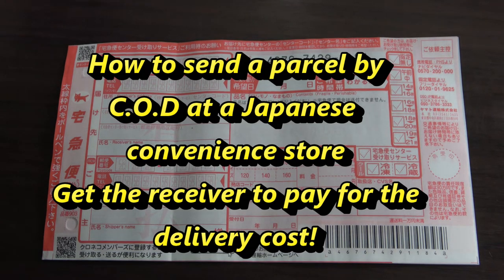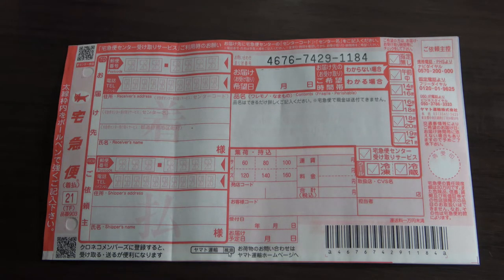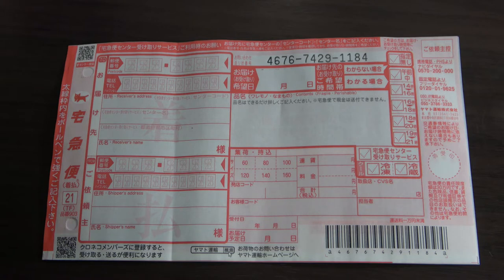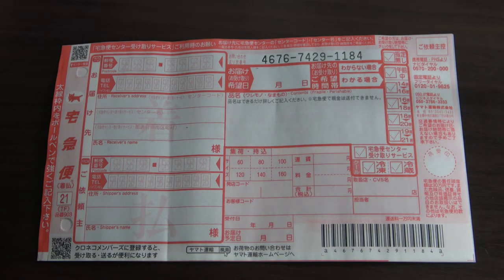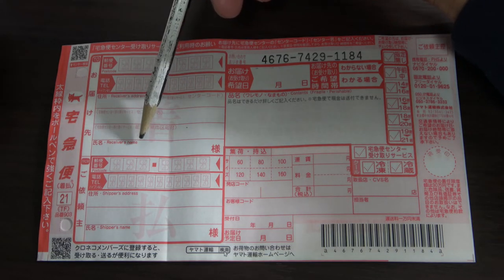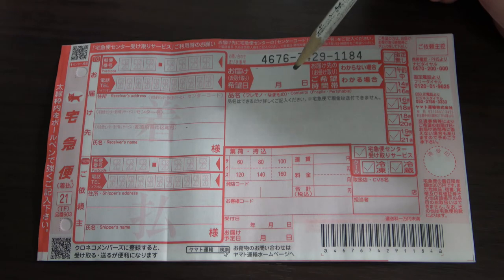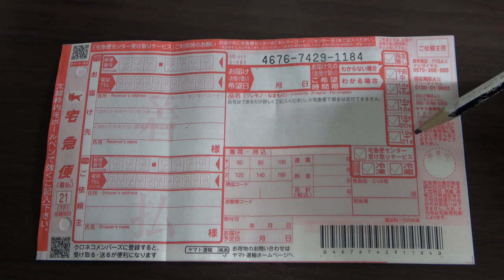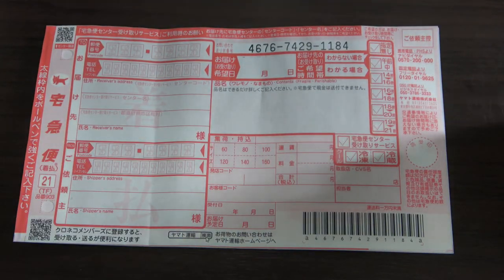HOW TO SEND A PARCEL BY COD FROM A JAPANESE CONVENIENCE STORE THE EASY WAY!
"Cash on Delivery" refers to when TA-Q-BIN rates are paid by the recipient.
Learn how to send a parcel by COD from a Japanese convenience store. Fill out a Japanese waybill form at Family Mart or 7-Eleven, and make sure the recipient is willing to pay for shipping. Provide recipient and sender information, choose a delivery date and time, and describe the contents. Show the form to the clerk, get the package measured, and receive a receipt. Keep the receipt for tracking purposes.

00:11 📦 Learn how to send a parcel by COD from a Japanese convenience store.

00:42 🏢 Fill out a Japanese waybill form at Family Mart or 7-Eleven.

01:37 📝 Provide recipient and sender information, choose a delivery date and time, and describe the contents.

02:43 📋 Show the form to the clerk, get the package measured, and receive a receipt.

03:17 📅 Keep the receipt for tracking purposes.

- 📦 COD service in Japan is called "Takubin Cash on Delivery" (Chakubarai), where the recipient pays for shipping.
- 🏢 Yamato Transport, also known as Kuroneko Yamato, provides the COD service at convenience stores.
- 📅 The delivery date and time can be specified, or a general time frame can be chosen if no specific time is required.
- 📦 The contents of the package should be described in the form, either in English or Japanese.
- 📅 After showing the form to the clerk and getting the package measured, a receipt will be provided for tracking purposes.